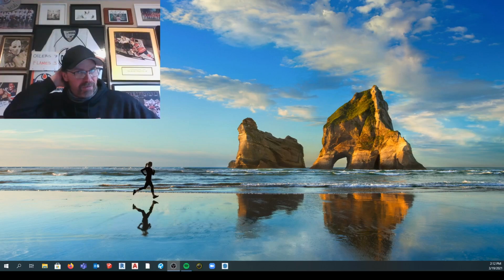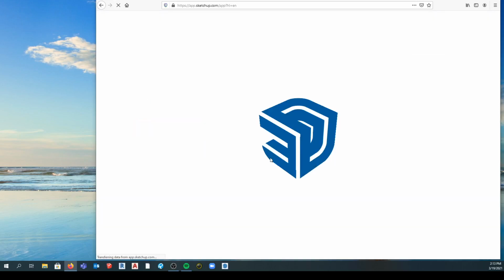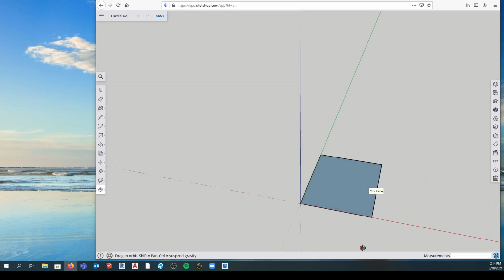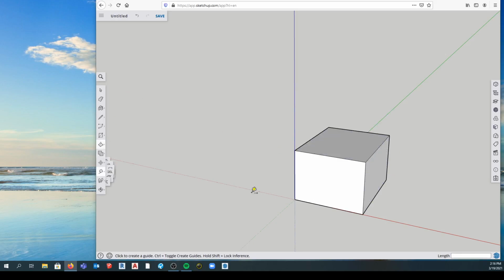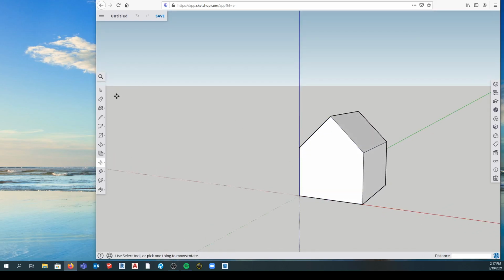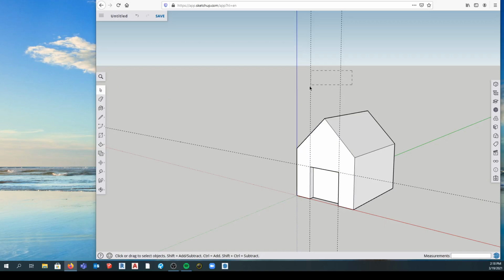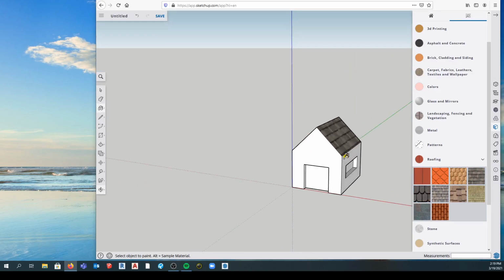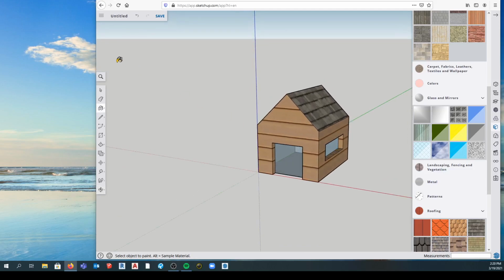sketchup doghouse part 1